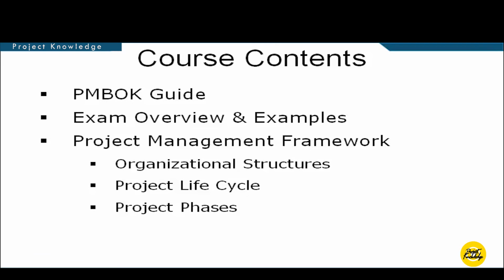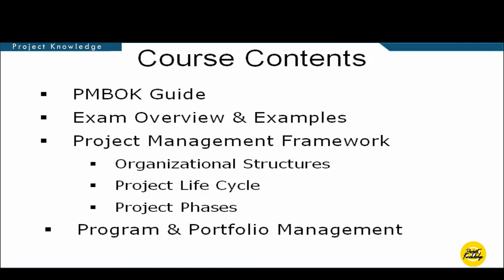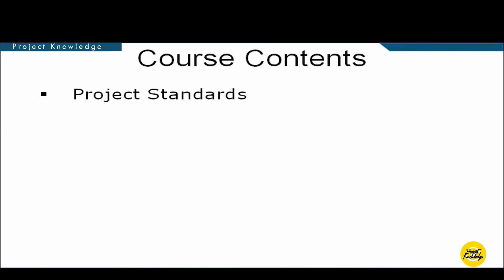01.Introduction _ 01.01- PMP-CAPM™ Course Contents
PMP-CAPM™ Training Videos - Watch my online Exam Preparation training course to be ready to take and pass the PMP-CAPM™ certification exam from PMI on the first try.

Concerning this PMP Exam Prep Video Course This PMP® test prep course is designed to assist project professionals in obtaining the PMP® certification on the first try. This course is taught by a highly qualified PMP Certified Trainer with years of experience in project management training and consulting. The 10 knowledge areas and 49 processes covered in 'The PMBOK® Guide' (A Guide to the Project Management Body of Knowledge) – Sixth Edition will be covered in these PMP training videos.
PMP® Certification is beneficial for anybody with Project Management expertise who wishes to get an internationally recognized credential that will lead to professional career advancement and recognition.
Why Should You Get a PMP® Certification?
PMI Inc. offers the Project Management Professional (PMP)® certification as a worldwide credential. PMP® Certification is an internationally recognized, rigorous, academic and/or professional experience-based credential programmed with an examination component. It enables one to comprehend the worldwide language of project management and to communicate with project management professionals. PMP® certified professionals earn more than non-certified professionals.